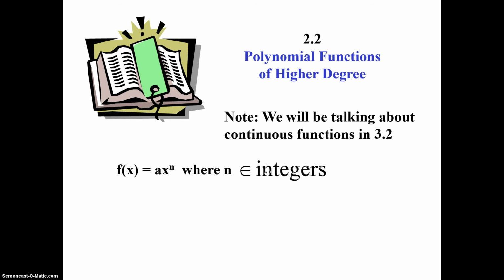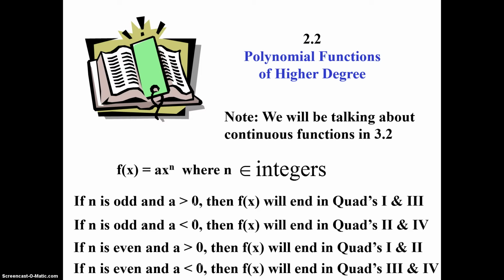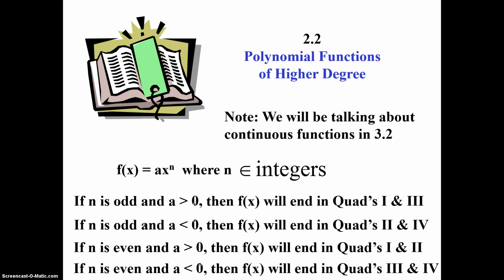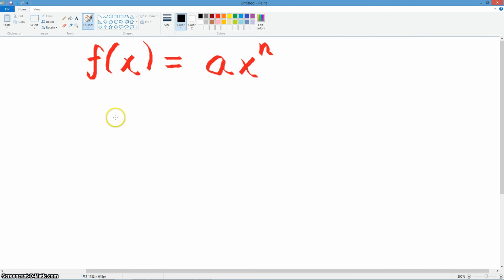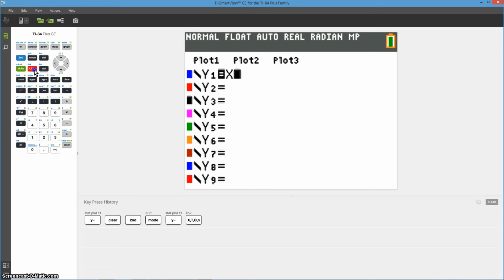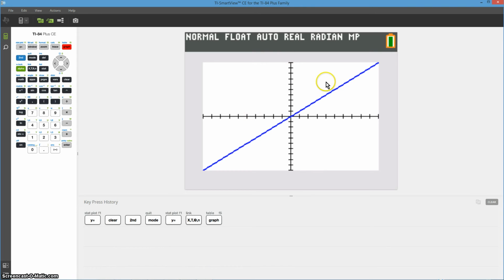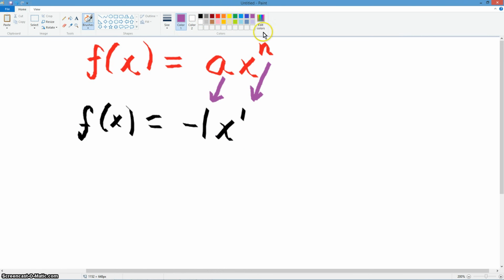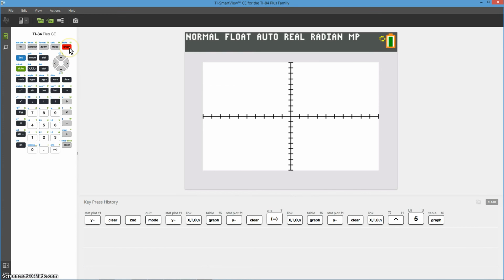Feb 26 PART 1